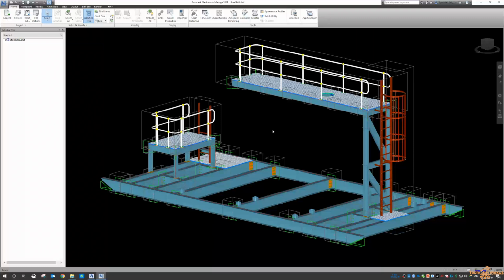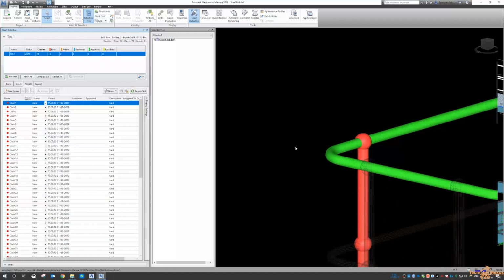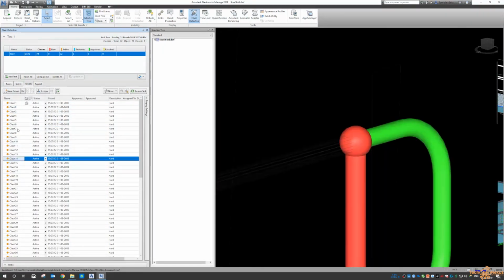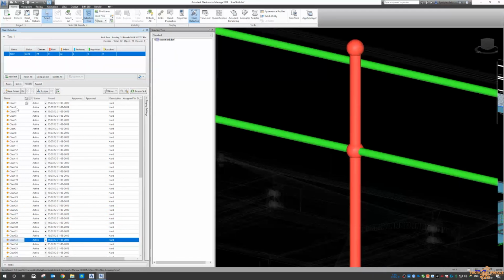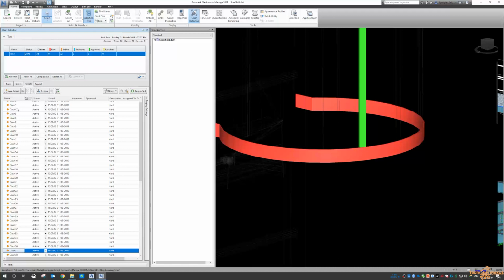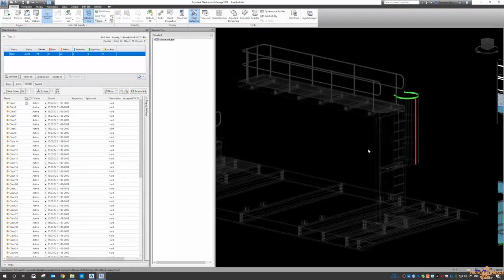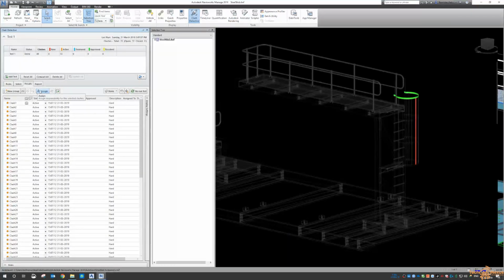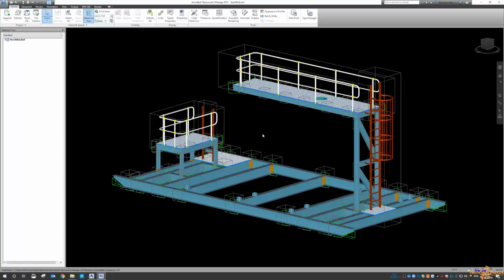Advance Steel & Navisworks Week - Quick Clash, what's clashing with what?